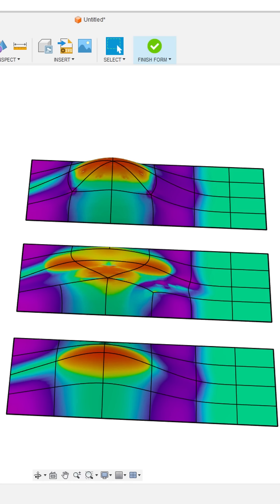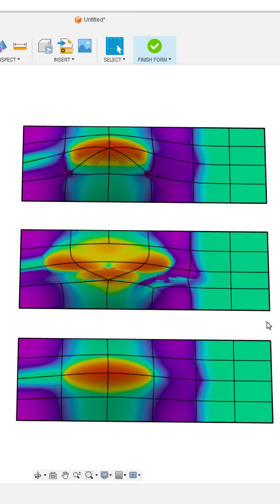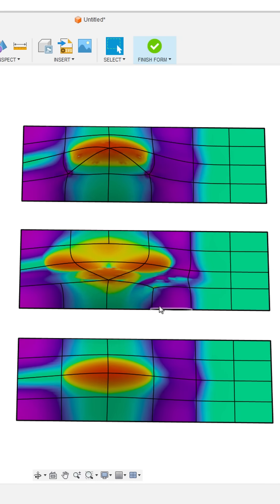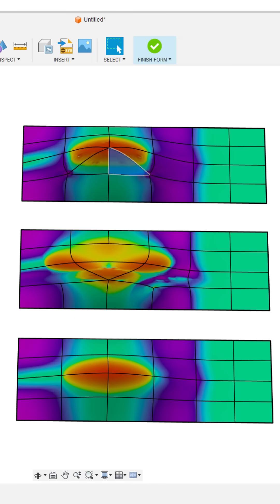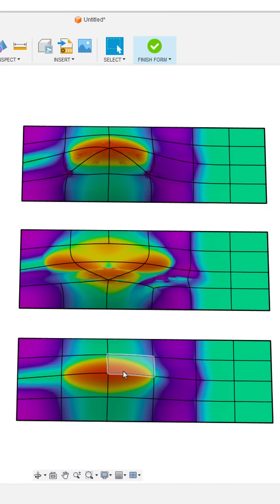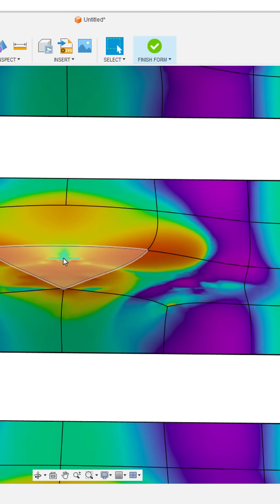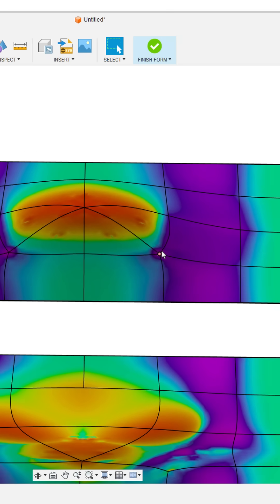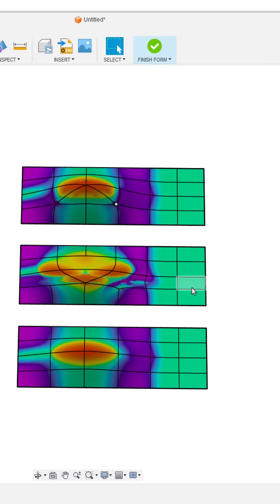Fusion Forms 4 sided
I am constantly asked why we want 4 sided faces when working with Forms in Fusion.  We will be doing a longer form "Best practices" video soon but hopefully this helps.